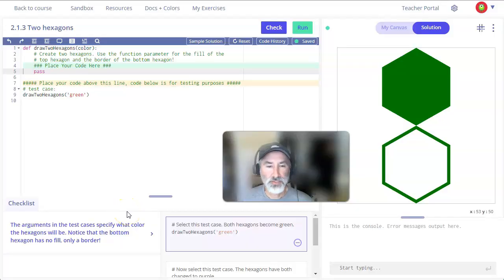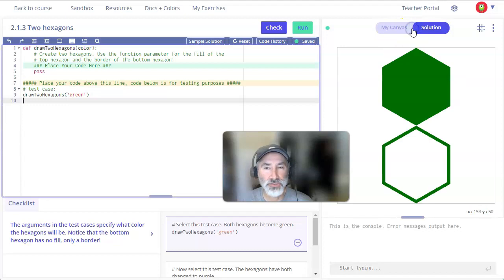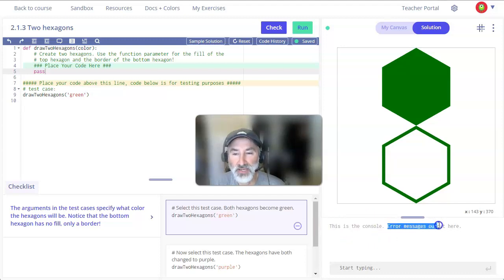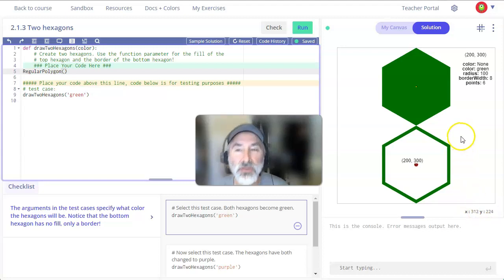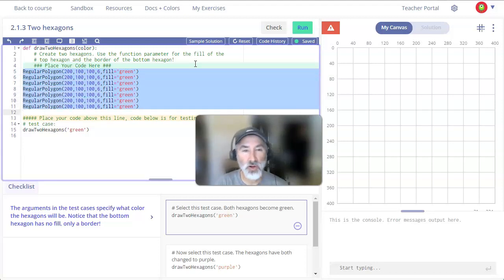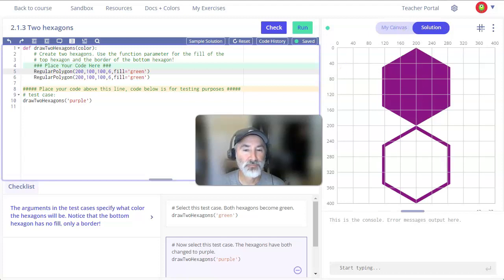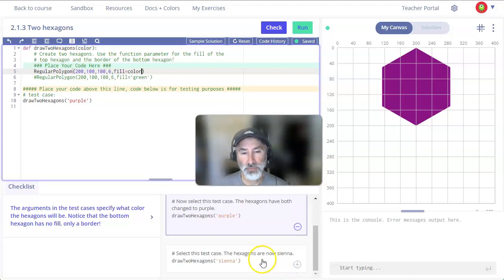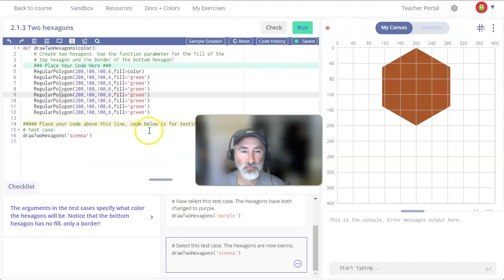cmu ide tips